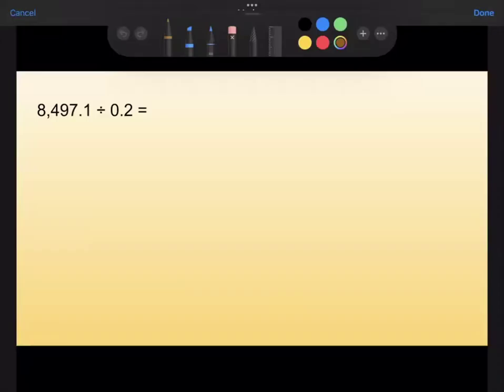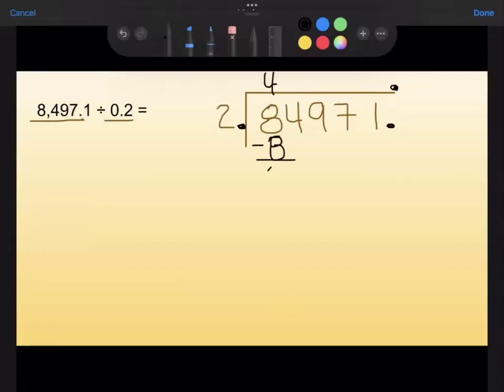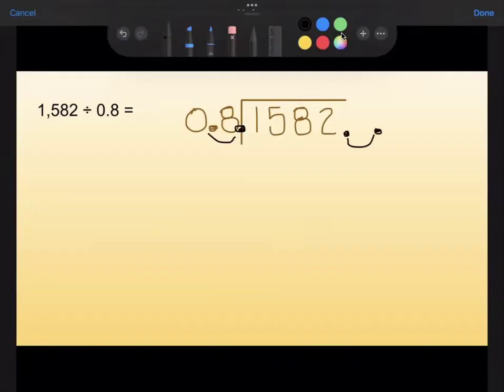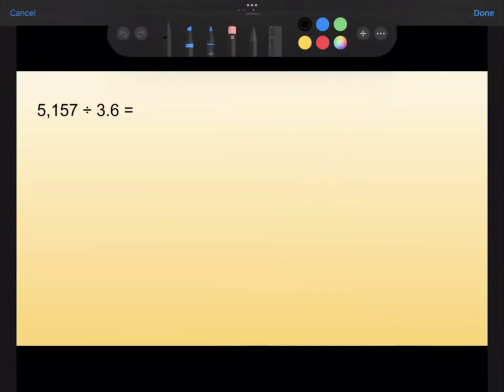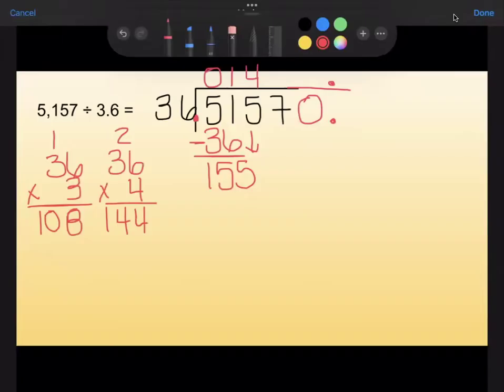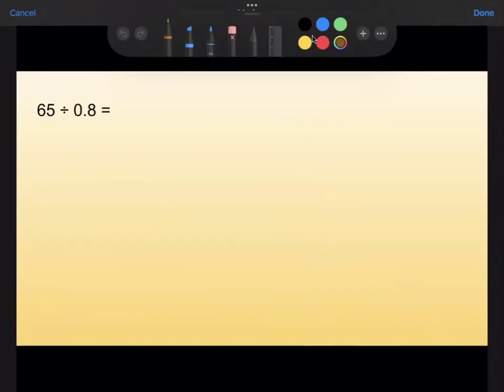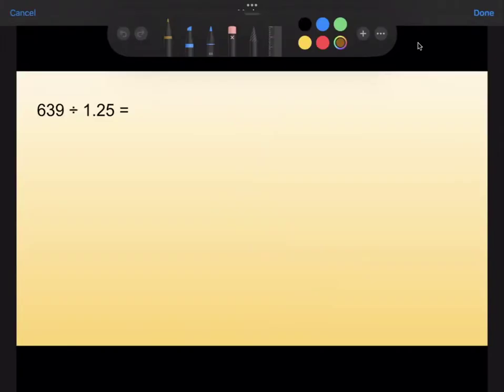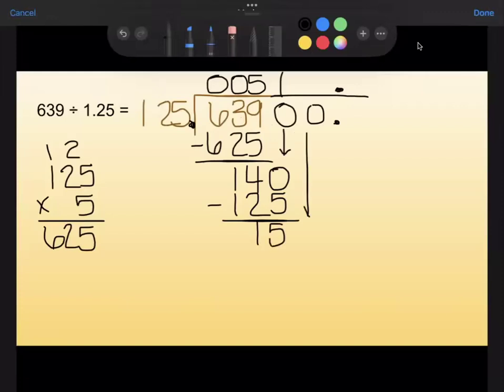6th Grade Math Dividing by Decimals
This video demonstrates how to divide numbers by decimals as typically taught in sixth grade math, and includes five worked examples.